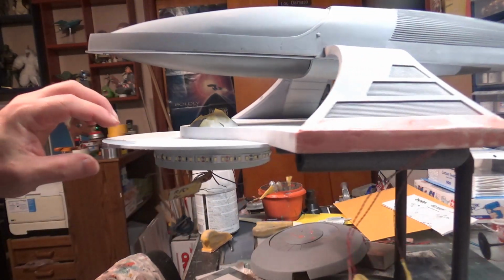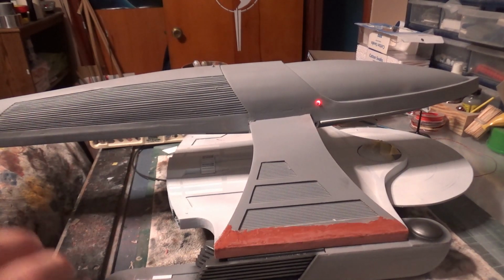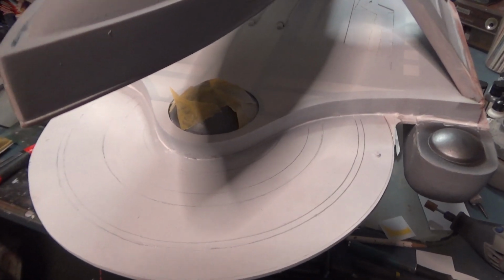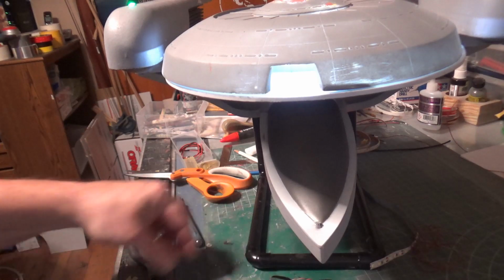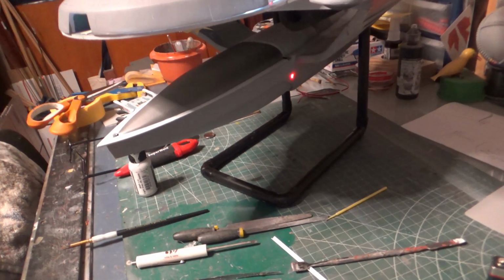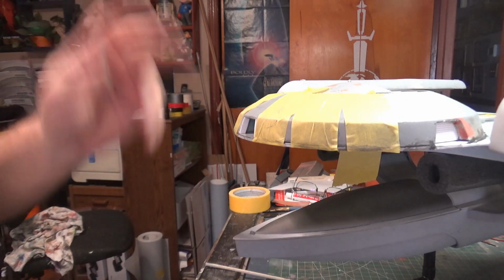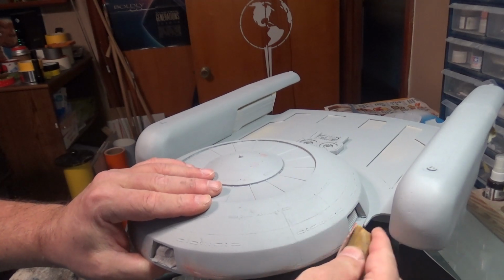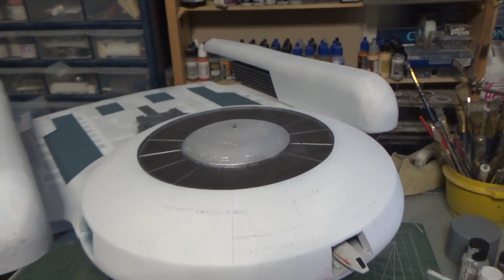Aztek Dummy Update 6/25/21 - Studio Scale Grissom - Part 5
final construction, a shuttle bay (or two) and the great painting continues